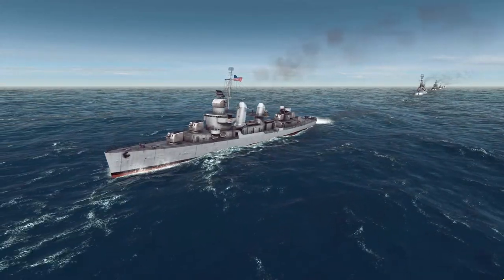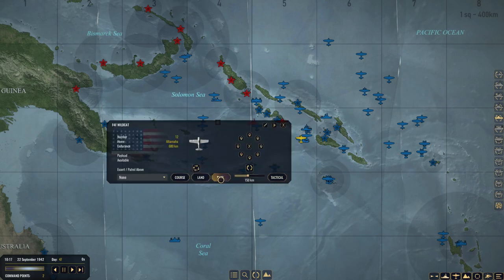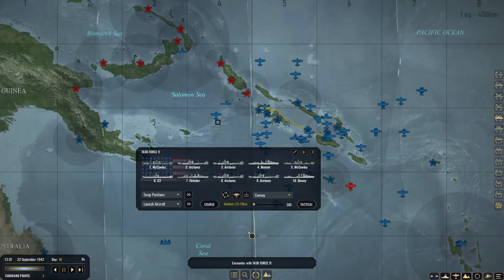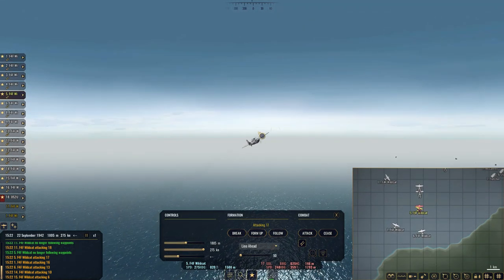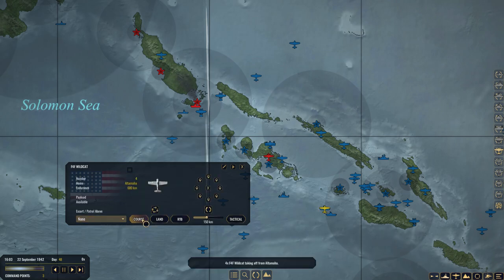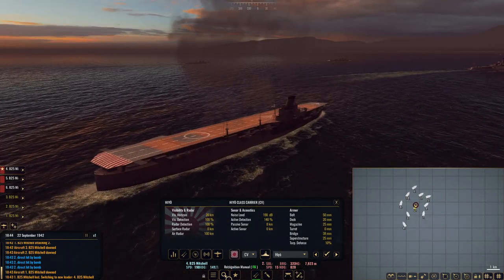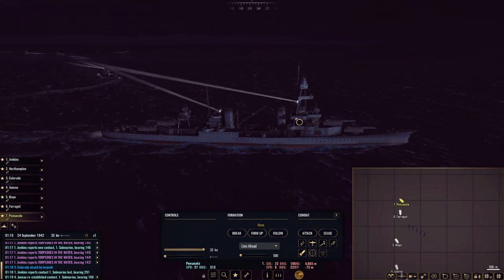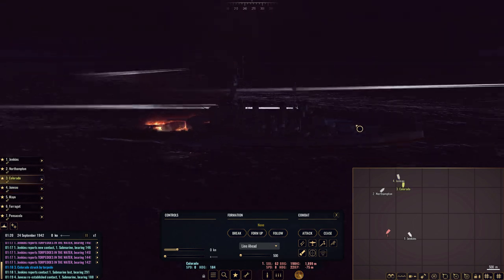'War of the Mind'. War on the Sea USN TTE Letsplay. Episode 31.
Welcome back dear students. In this episode we attempt to spot the Kongo sighted in a previous video. Of course, the AI has other plans. Expect some surprises both in what we sight and how the AI acts in this one.